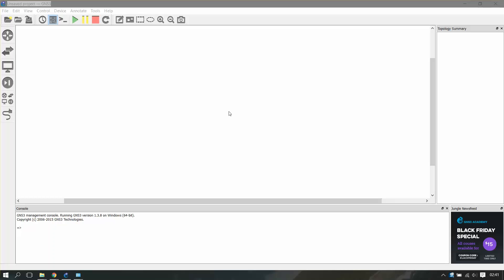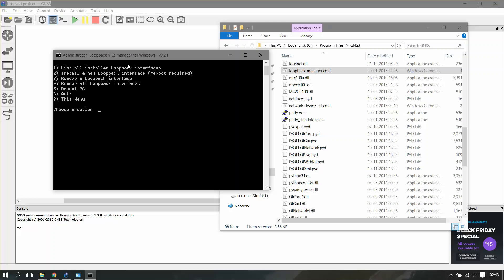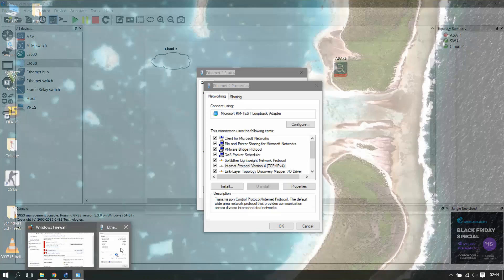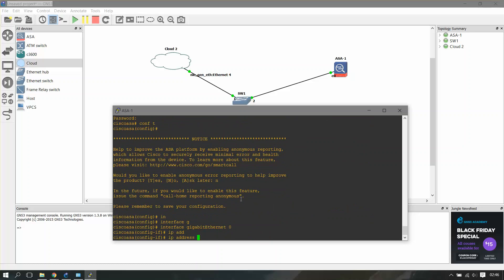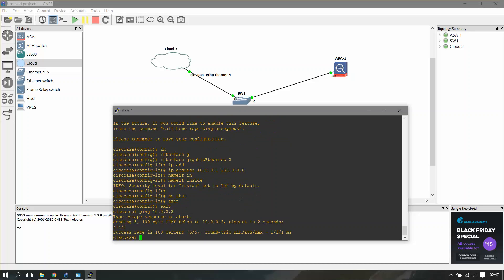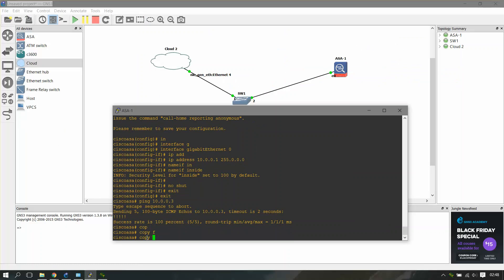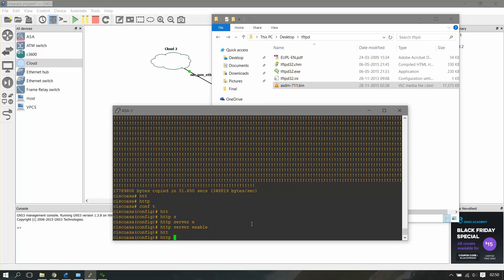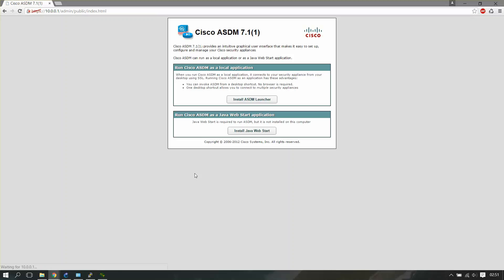GNS3 Cisco ASA Configure ASDM access on firewall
This video is a step by step tutorial to show how to access ASA Firewall through ASDM on GNS3.